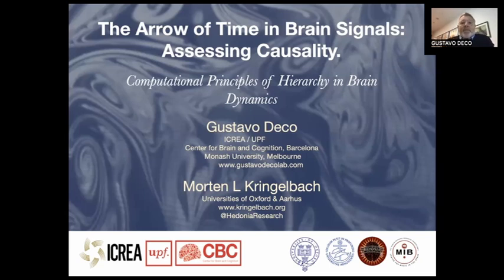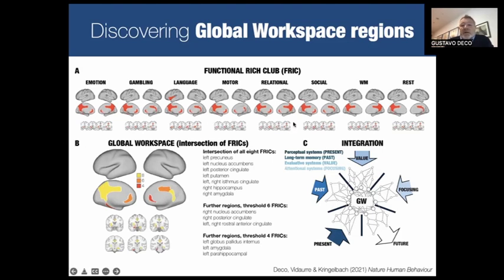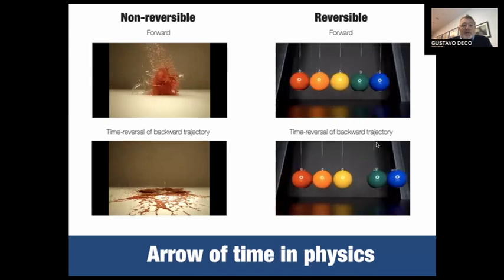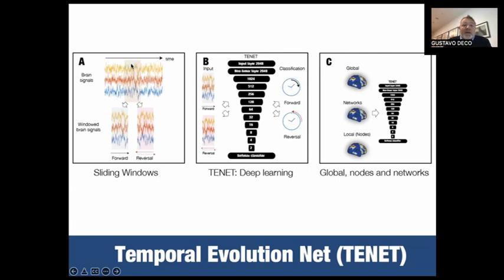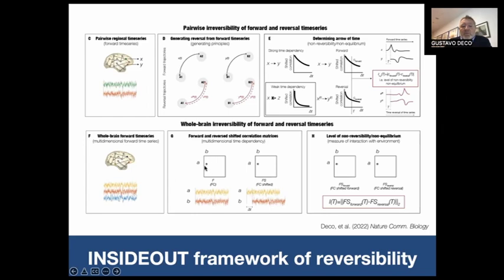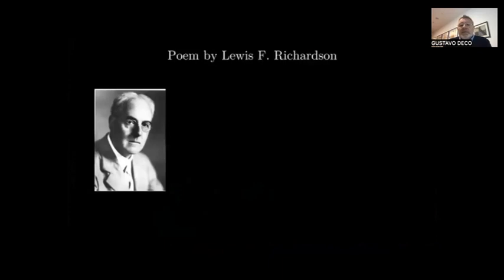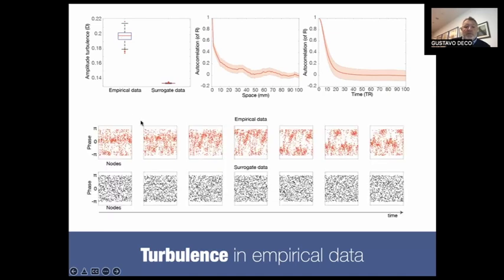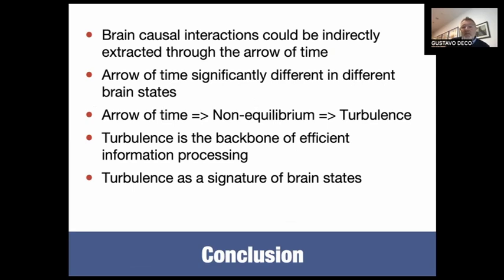OHBM 2022 | 2498 | Educational Course | Generative Modelling of Brain Dynamics | Part 8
Title: The Arrow of Time in Brain Signals: Assessing Causality.
Speaker: Gustavo Deco